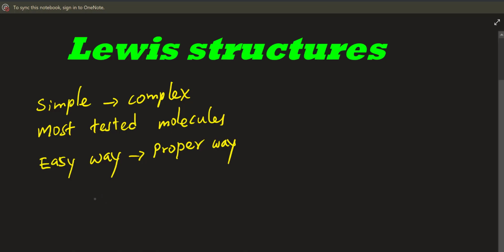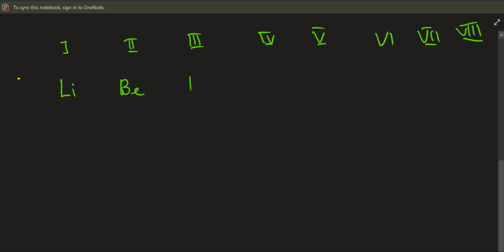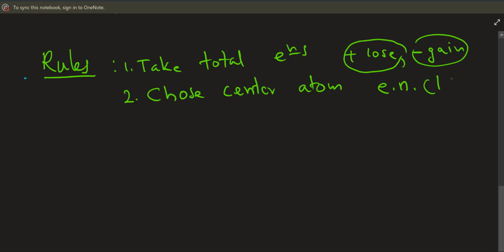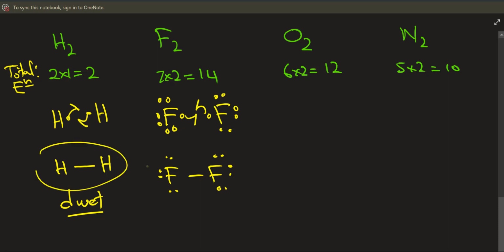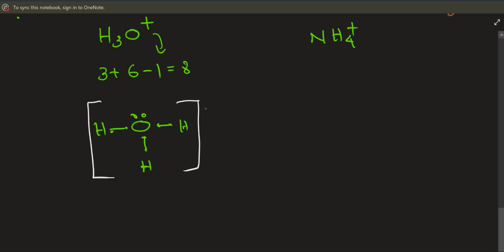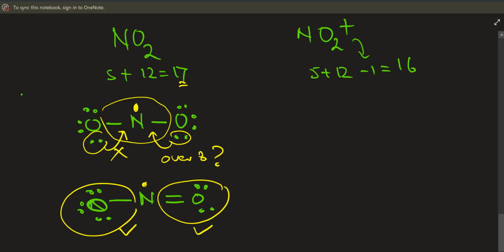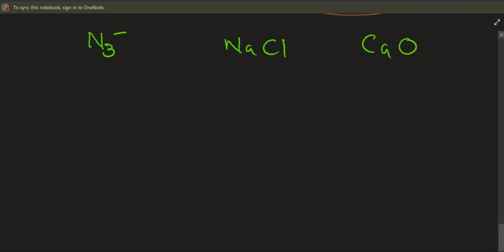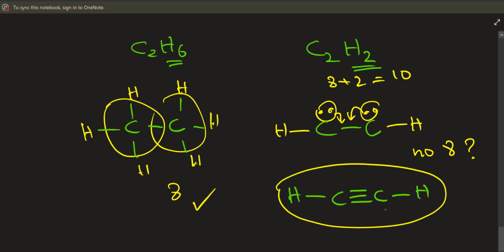Lewis Structures of CO, NO2, NO+, NH4+, H3O+, C2H2, N3-, patterns to learn unknown Lewis structures.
High school, IB, AP, MCAT, PCAT, DAT, and University chemistry courses foundational knowledge. This discussion is about bonding, polar, non-polar molecules, molecular geometry, Ionic & covalent bonds, Valence shell electron, lattice, octet rule & Ideal & polar covalent bonds.